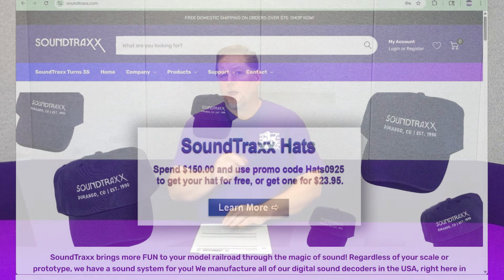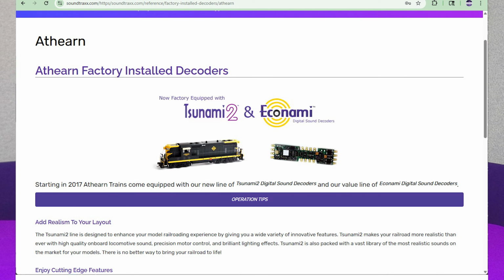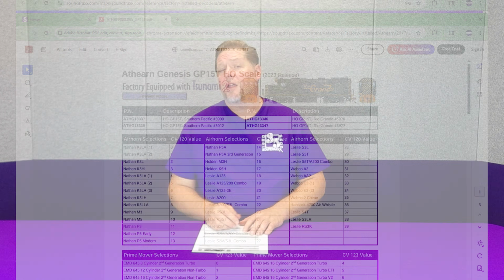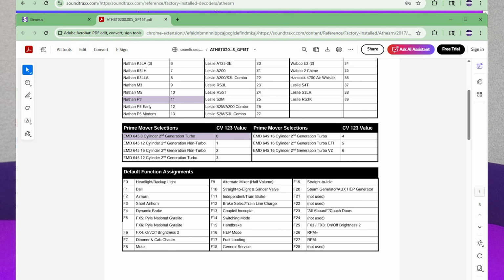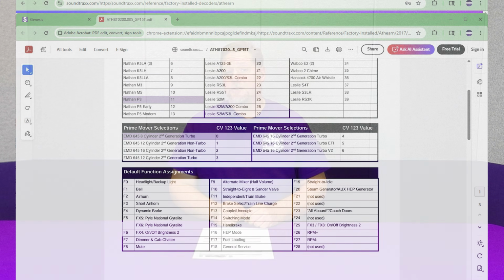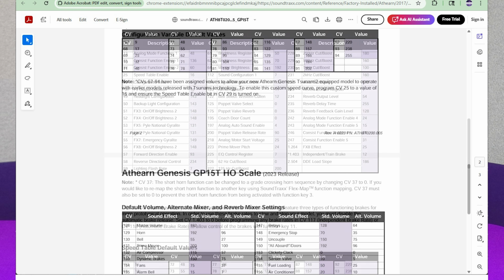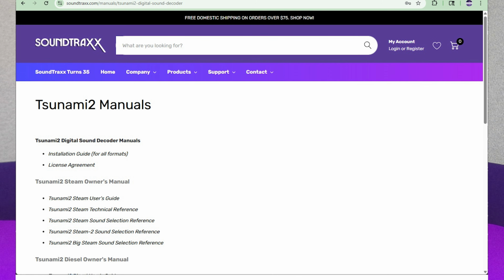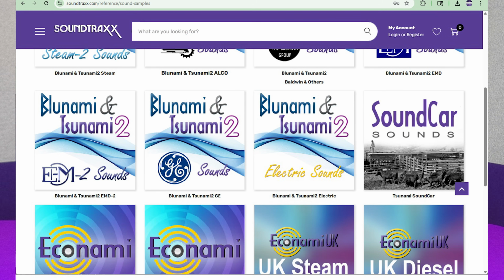Factory-Installed SoundTraxx Decoders Explained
This week, George dives into factory-installed SoundTraxx decoders. Many brands, including Bachmann and Athearn, install full-featured Econami or Tsunami2 decoders straight from the factory. While these decoders offer the same capabilities as aftermarket versions, manufacturers often choose different default sounds and feature settings. Wondering what those settings are? You’ll find them all in the Factory Installed Decoders section of our website. Watch now to learn more!